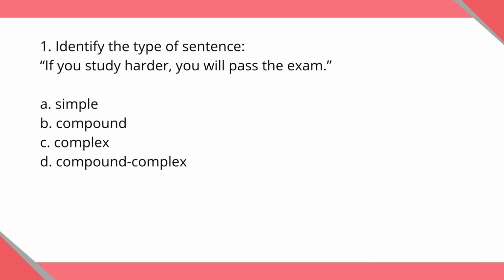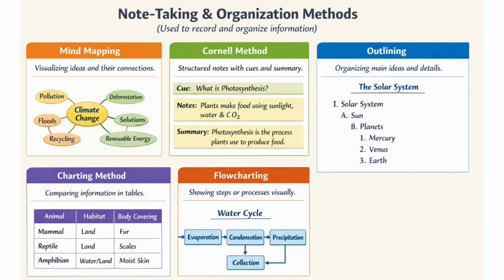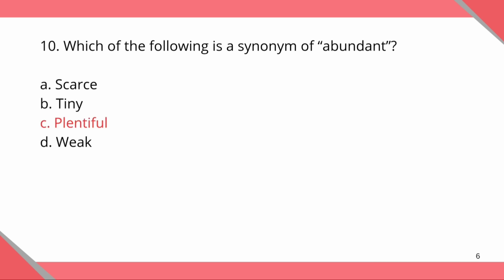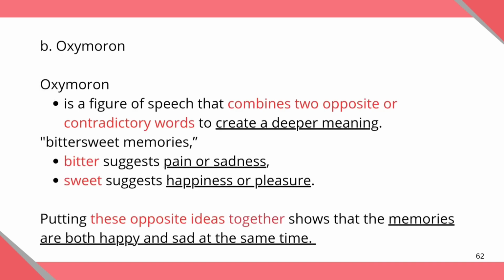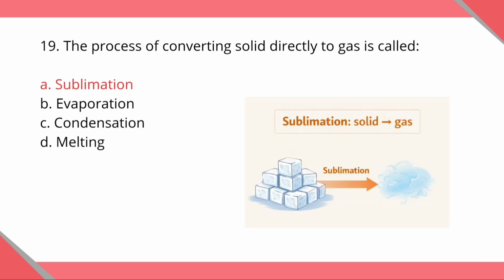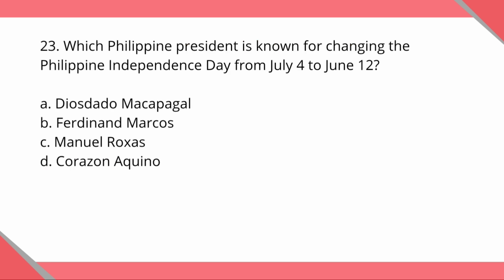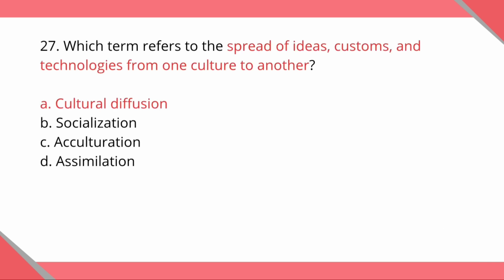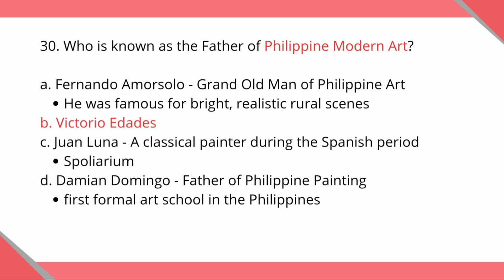4 March 2026